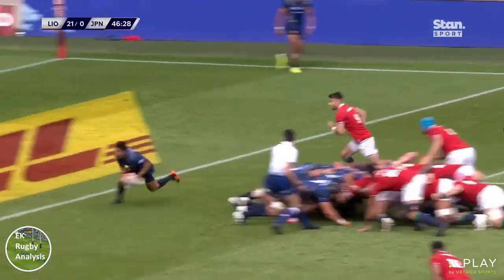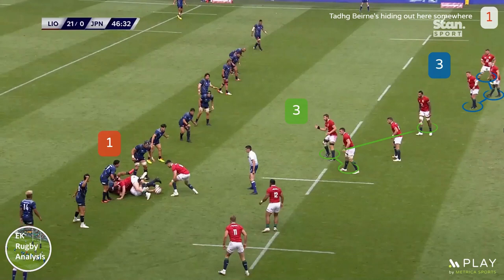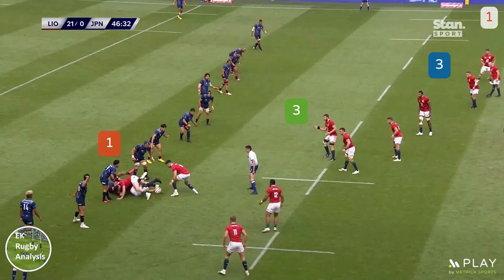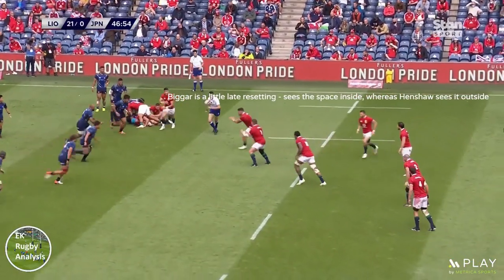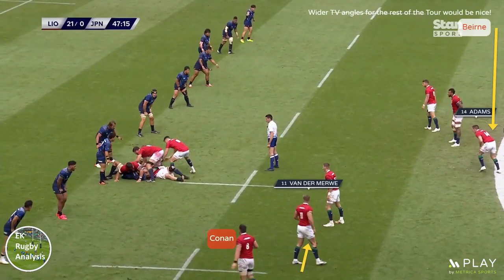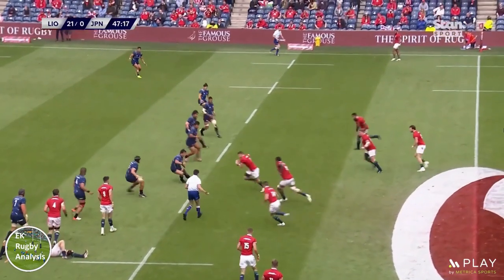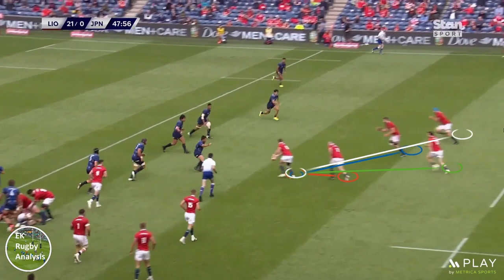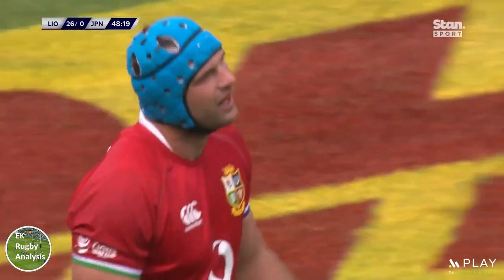The 1-3-3-1 and Roving Wingers: The tactics behind the Lions attack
Here's a new video that looks at the lead-up to Tadhg Beirne's try
against Japan last Saturday and what it tells us about the attacking
systems that the Lions are building ahead of the big tests against the Springboks